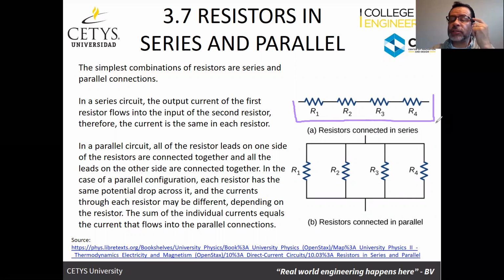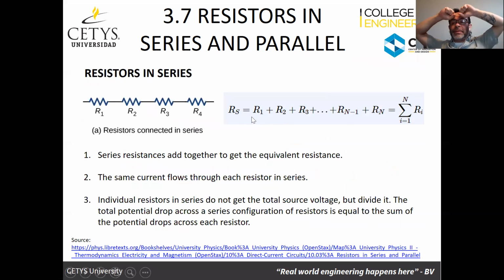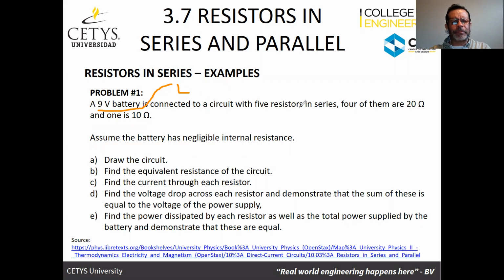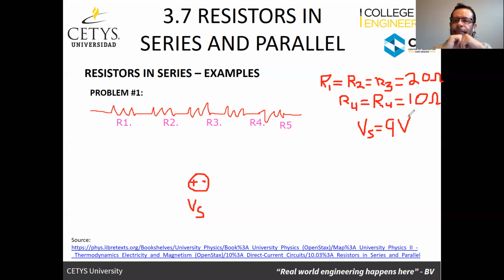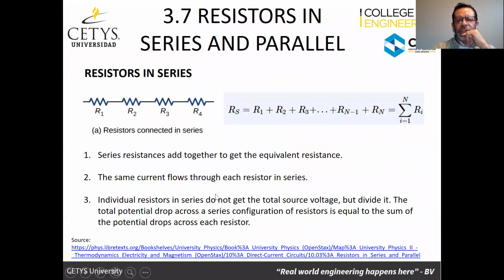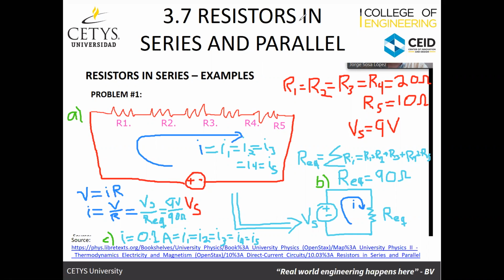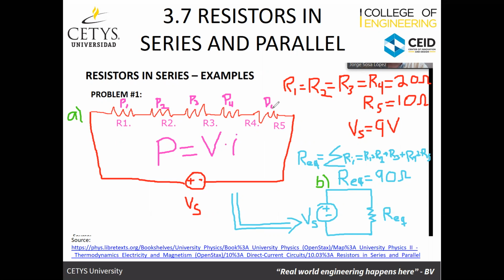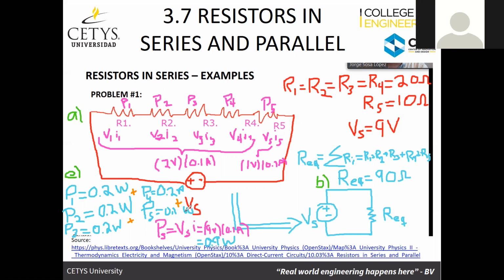ELECTRICITY & MAGNETISM - RESISTORS IN SERIES